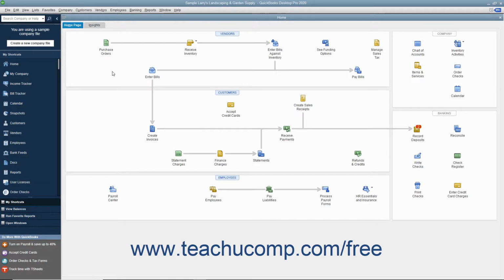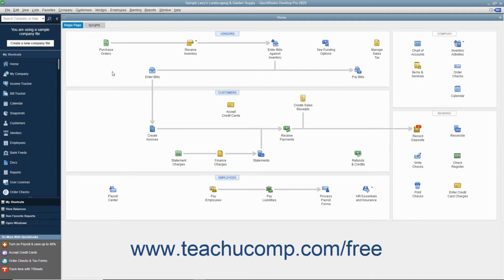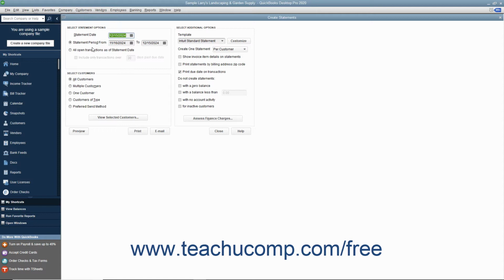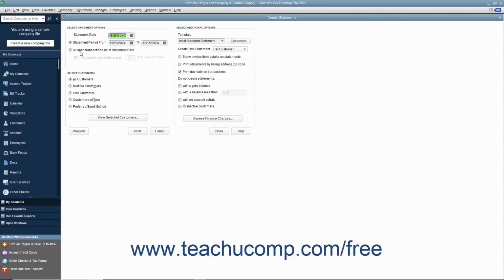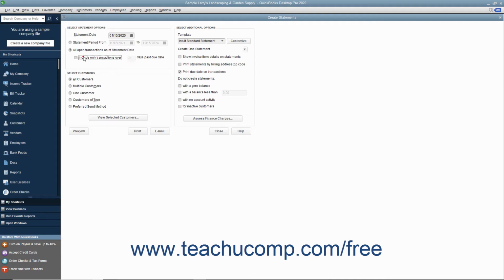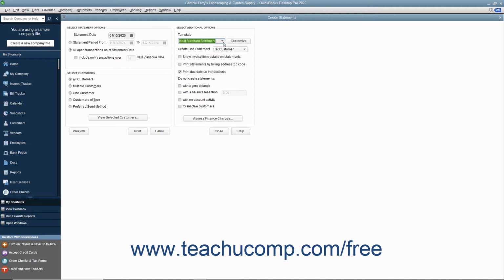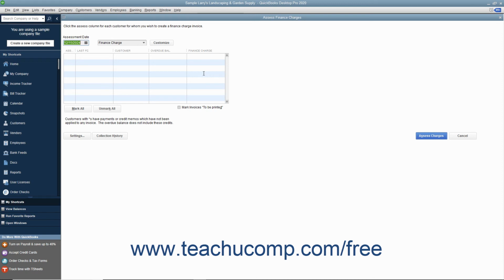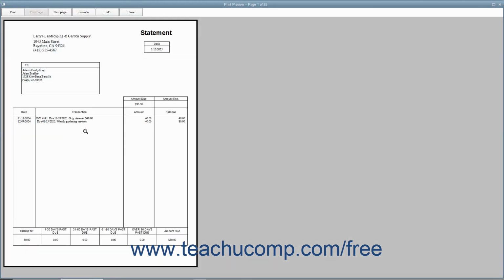QuickBooks Desktop Pro 2020 Tutorial Apply Finance Charges and Creating Statements Intuit Training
FREE Course! Learn about Applying Finance Charges and Creating Statements in QuickBooks Desktop Pro 2020 A clip from Mastering QuickBooks Made Easy. - the most comprehensive QuickBooks tutorial available. Visit us today!